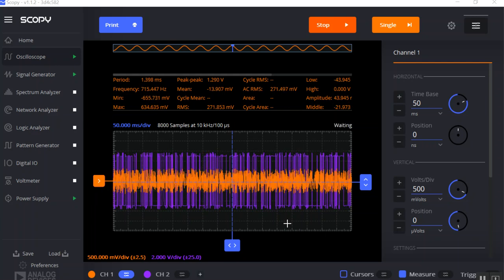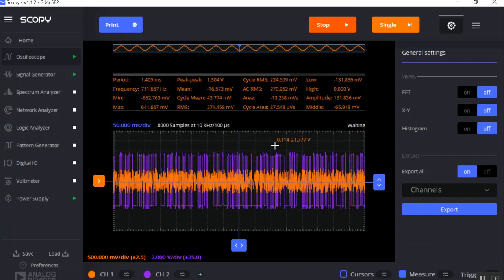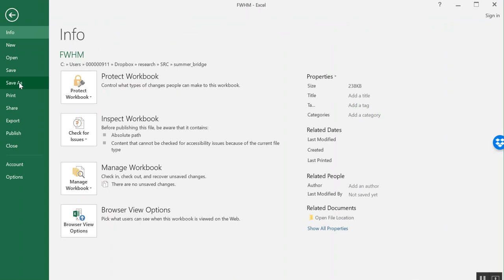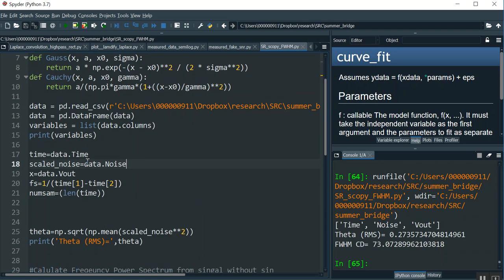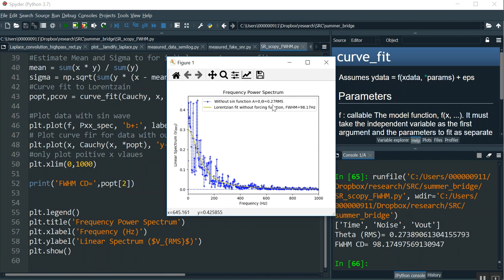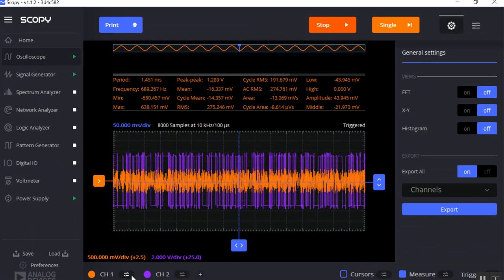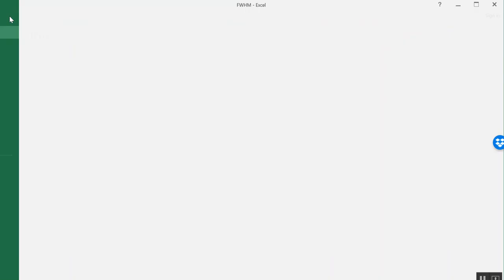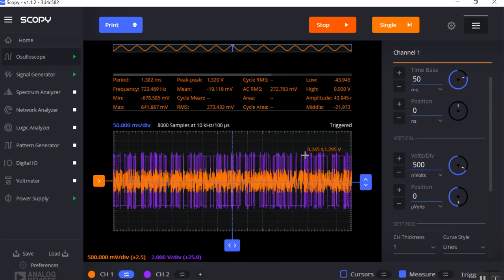Scopy to Python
CSV, to pandas